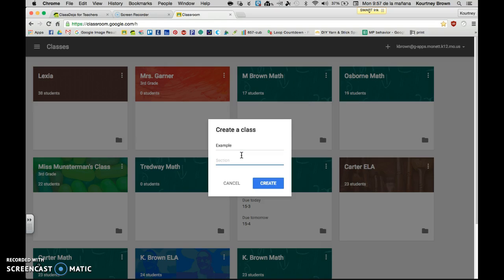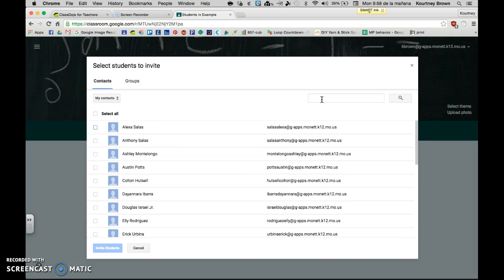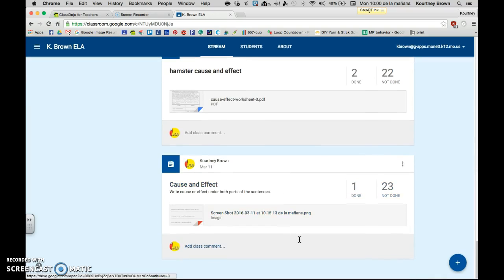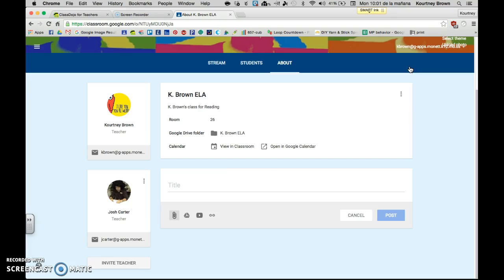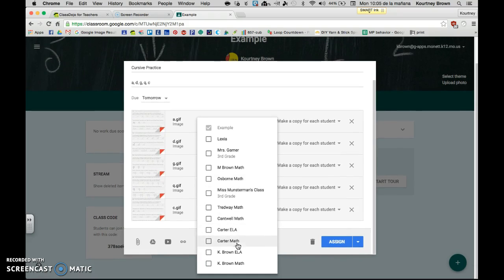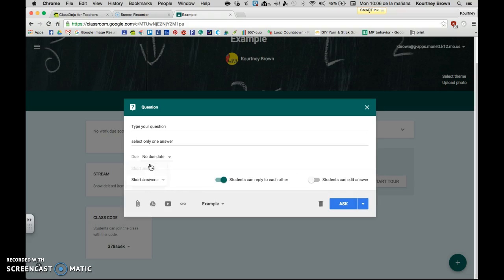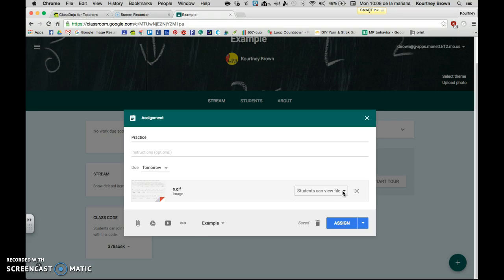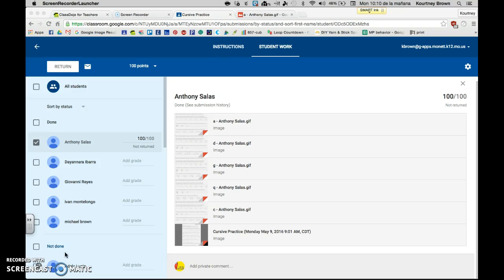Google Classroom for CPE